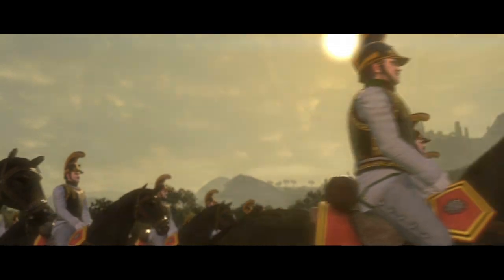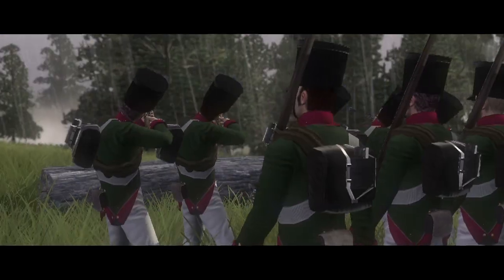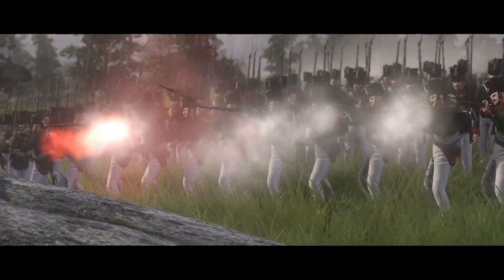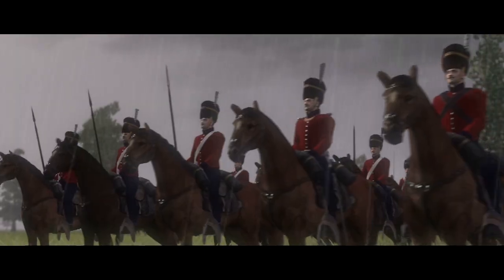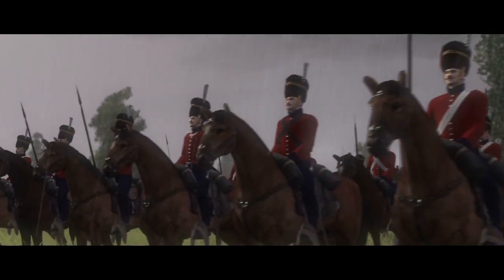Total War: Napoleon Heroes of the Napoleonic Wars & Imperial Eagle Pack DLC - PC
- Two new DLC unit packs are available now for the multi award-winning strategy title Napoleon: Total War. Players can now bolster their forces with powerful, unique units drawn from the great legions of the Napoleonic era and brought vividly to life on the battlefield.

Previously available only as part of the exclusive Napoleon: Total War Imperial Edition, the Heroes of The Napoleonic Wars unit pack contains 10 superior battlefield units. This pack includes the veteran cavalrymen of the 15th British Hussars, the close-combat specialists of the 1st East Prussian Grenadier Battalion, and the deadly Moscow Musketeers, capable of unleashing massed volleys of fire before performing devastating bayonet charges.

Also available now is the Imperial Eagle Pack, containing new units that were previously available only with the original boxed-copy launch, or as pre-order extras. With the Imperial Eagle Pack installed, players can field 11 famous units, such as the mighty Grand Battery of The Convention, and Great Britain's HMS Elephant: a colossal ship-of-the-line capable of thunderous broadsides. Also included are two brand-new units: Austria's heavily-armoured Archduke Ferdinand Cuirassiers, and Russia's elite Lifeguard Cossacks, who specialise in lightning-fast hit-and-run cavalry charges.